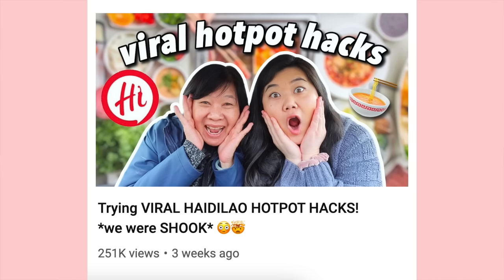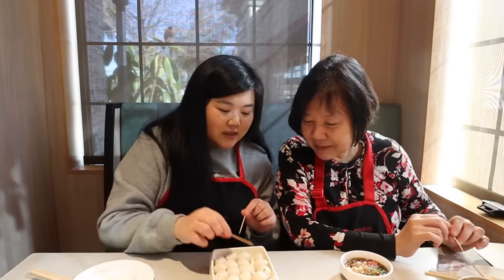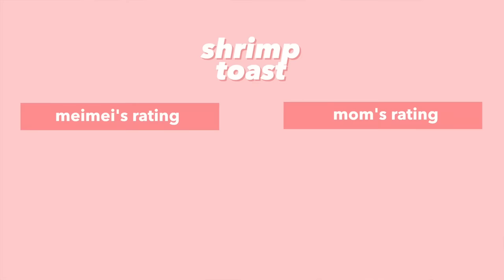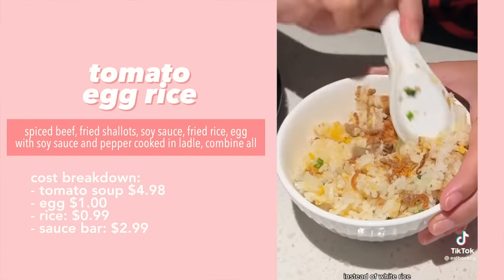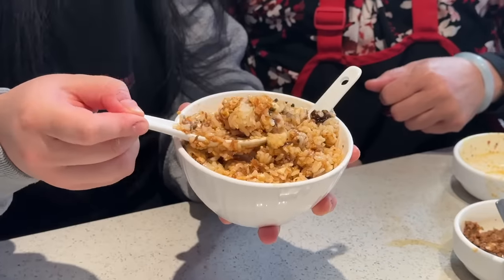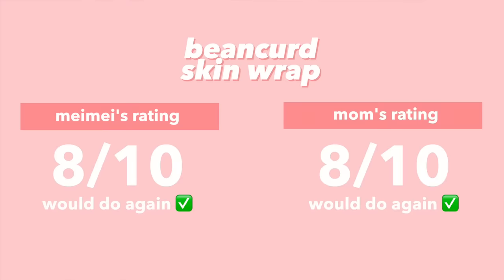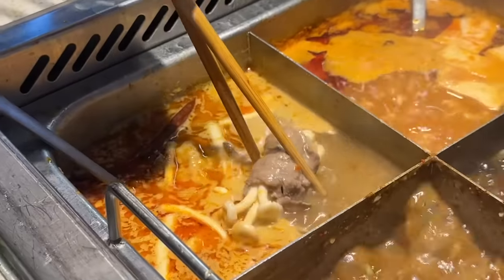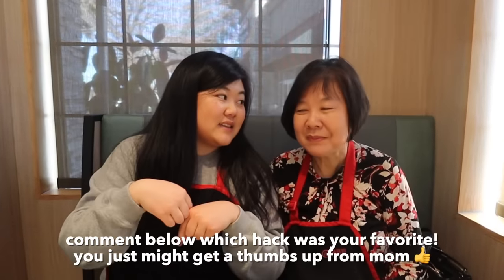Trying VIRAL HAIDILAO HOTPOT HACKS PART 2! *we were SHOOK AGAIN* 😳🤯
Today we are trying viral Haidilao Hotpot hacks with Mom! I saw so many HDL hacks on TikTok so we had to try them out and see if they still hold up in 2023 and if they work at the Hai Di Lao US locations! Enjoy the video 😋

 💓 SOCIALS 💓
» Vlog Channel - @moremeimei

📌 SPOTS MENTIONED 📌
📍 Haidilao Hotpot (multiple locations)